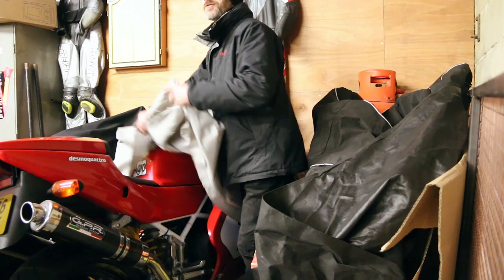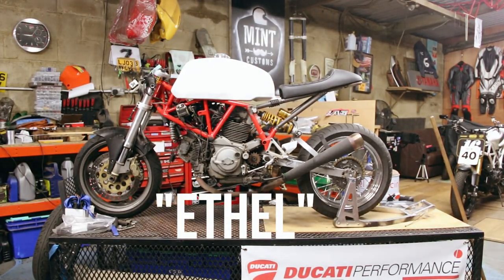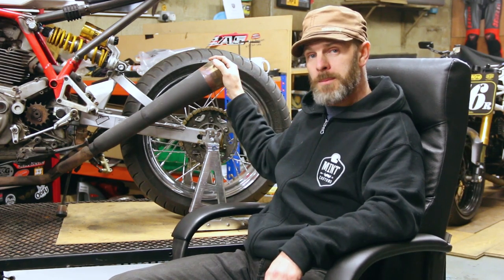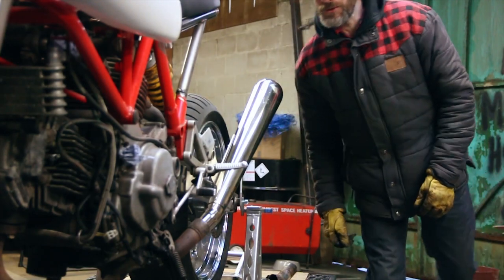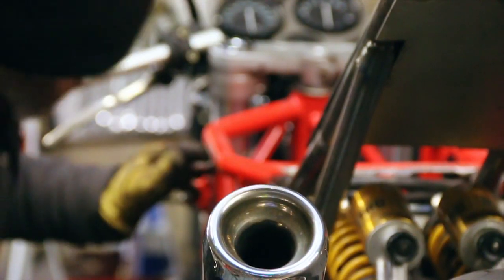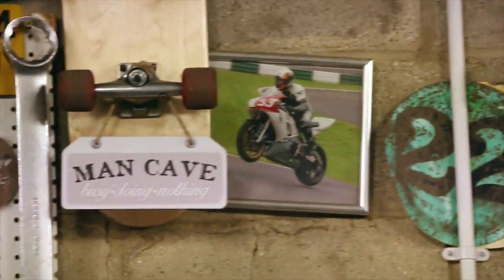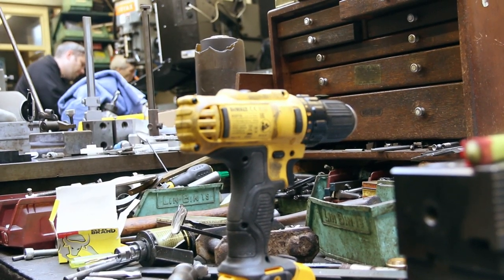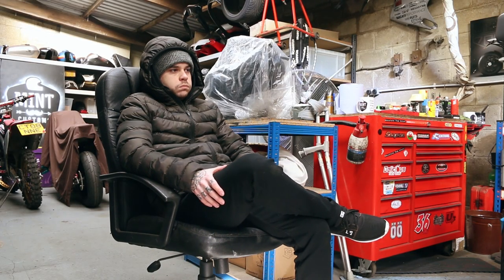CAFE RACER BUILD S1E4 Mint Customs "The Series"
Mint Customs "The Series" is all about building motorcycles on YouTube from Start to Finish! while listening to some of the best bands in our local area.

Episode 4 Features a 9 Month long Ducati Cafe Racer Build that Mint Customs have finally found the time to blow the dust off and finish building... also there is a new build on the horizon.